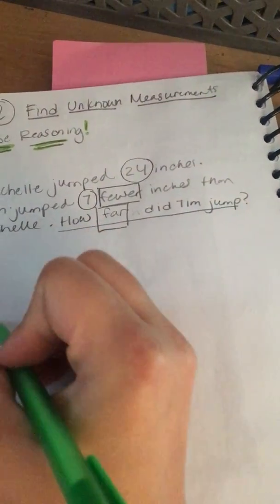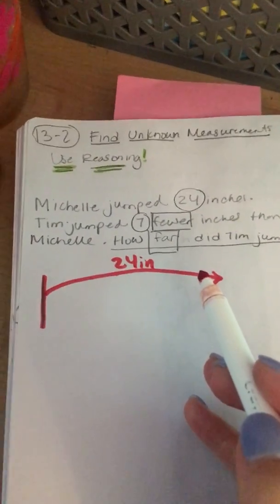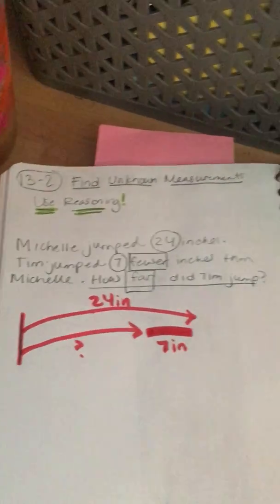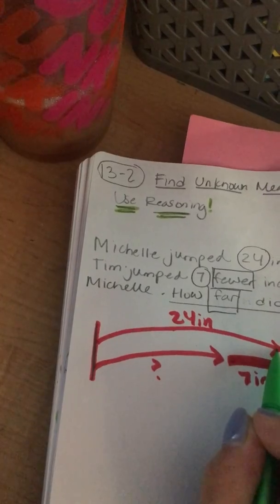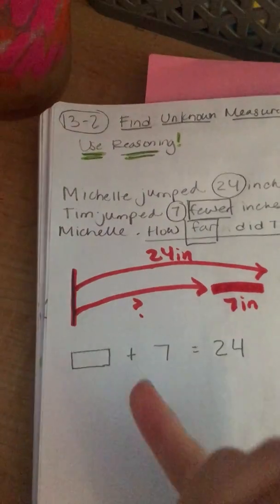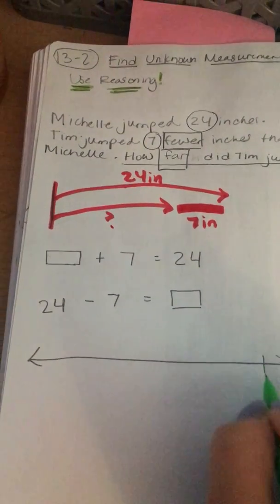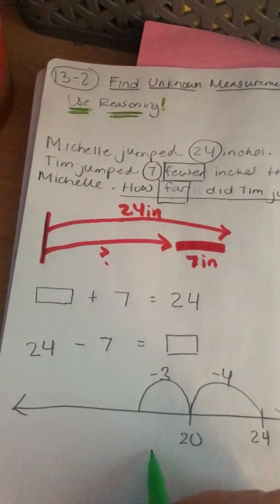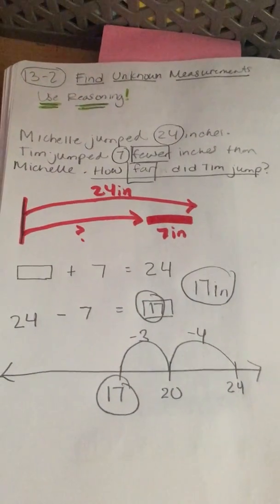13-2 Find Unknown Measurements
13-2 Find Unknown Measurements